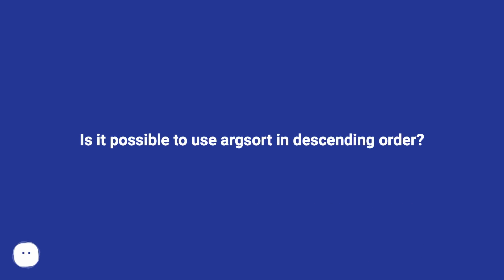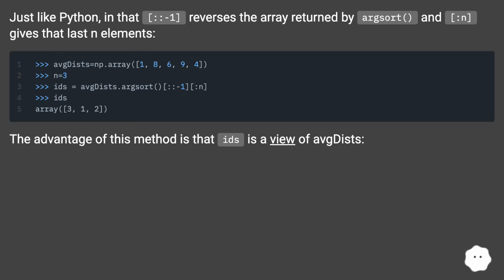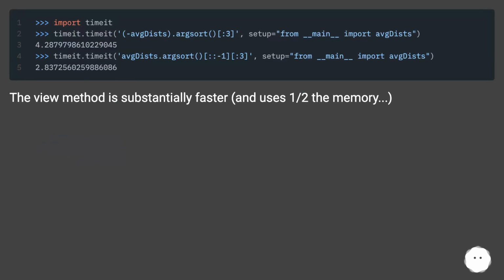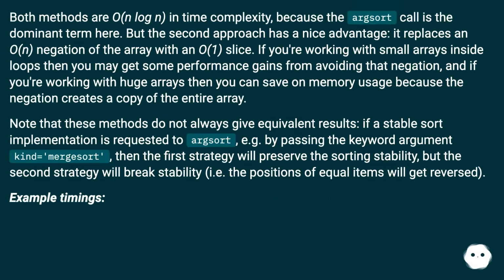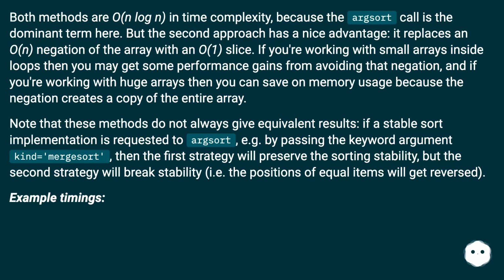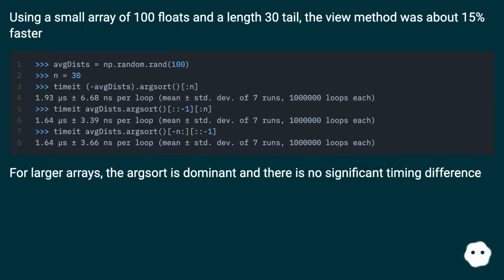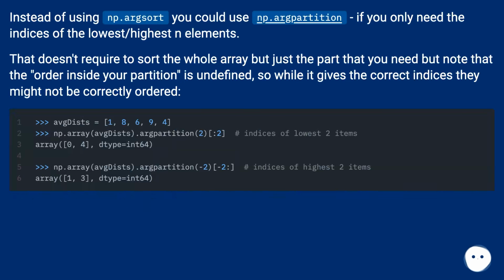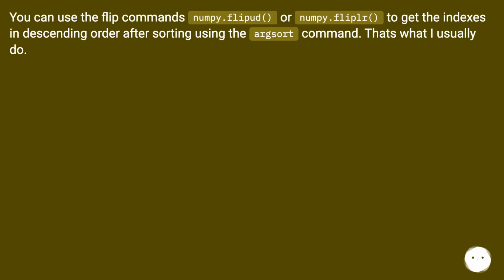Is it possible to use argsort in descending order?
Chapters
00:00 Is It Possible To Use Argsort In Descending Order?
00:21 Answer 1 Score 98
01:20 Accepted Answer Score 358
03:14 Answer 3 Score 10
03:41 Answer 4 Score 7
03:52 Thank you